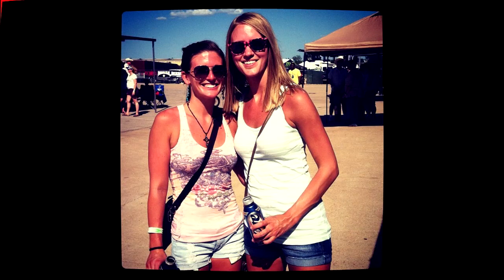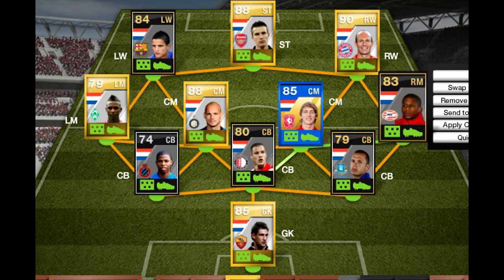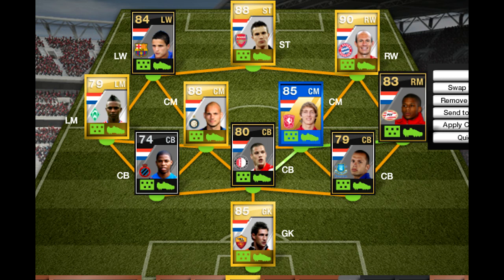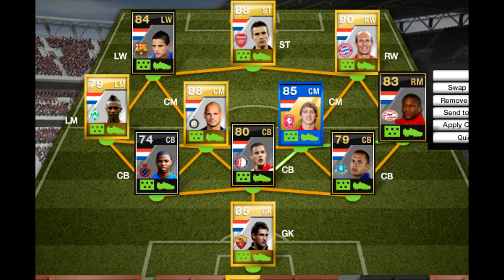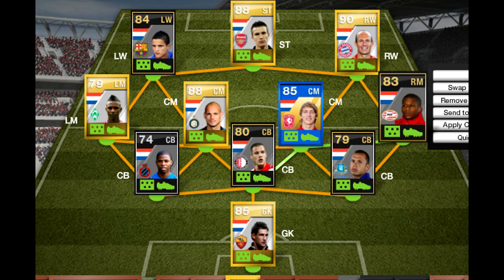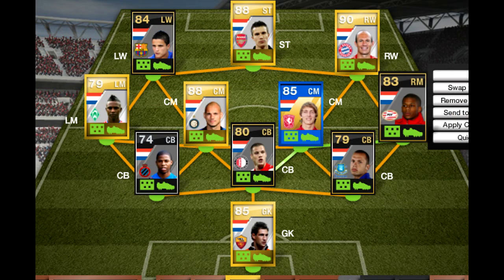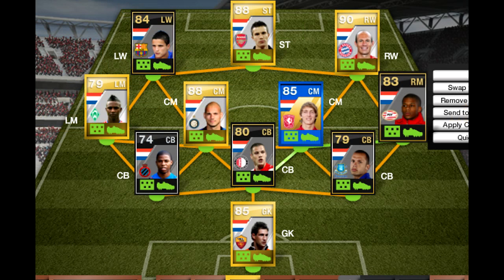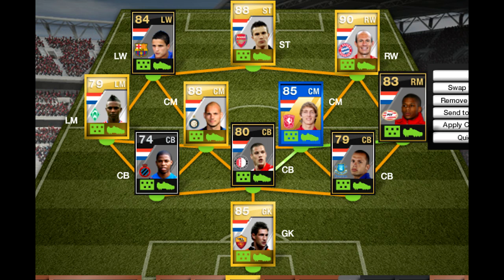FIFA 12 Ultimate Team Girl Style - Dutch Oven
Sorry guys I meant Robin Van Persie not Robert :) :-/

Since I got molly whopped with Robben by BangersWithGash, I decided to make a team around him and I never really played with the Dutch so I decided to make the team all Dutch. I have some pretty good goals in this game. Hope you like!

Fang Banger's VLOG (FIFA, College Football, True Blood Finale)

and

Black Ops Who Let The Dogs Out w/ Fang Banger!

Do not forget to hit the sub and like button if you enjoy!